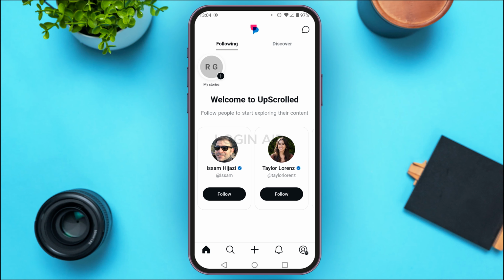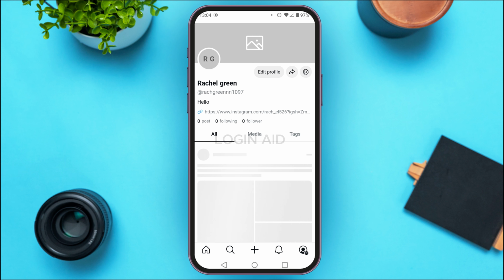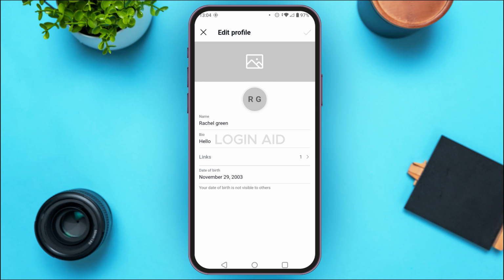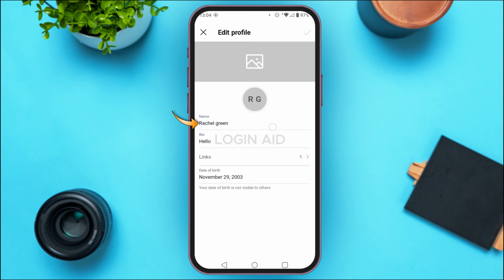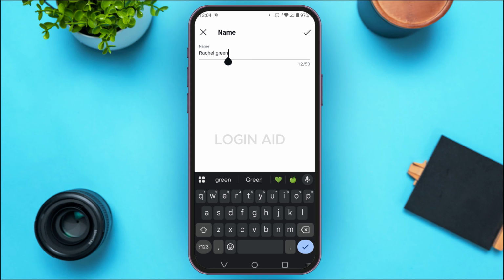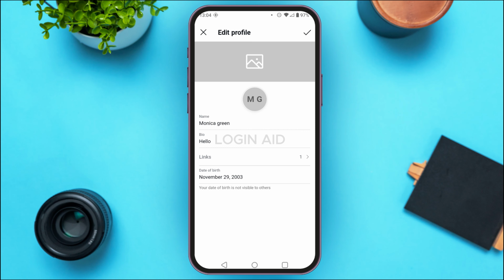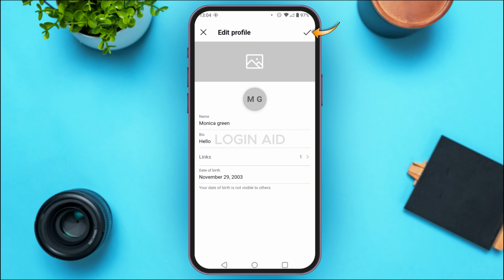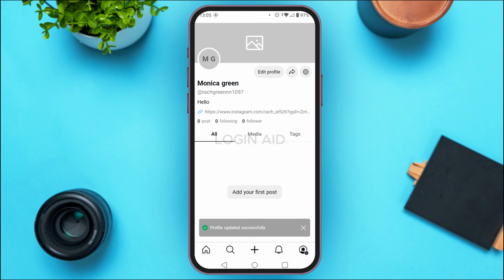How To Change Your Name On UpScrolled | Edit Profile Name In UpScrolled App 2026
Want to update your name on UpScrolled? This guide shows you how to change your name step by step. You’ll learn how to edit your profile, update your display name, and save changes correctly.